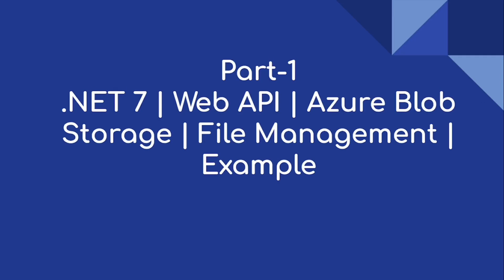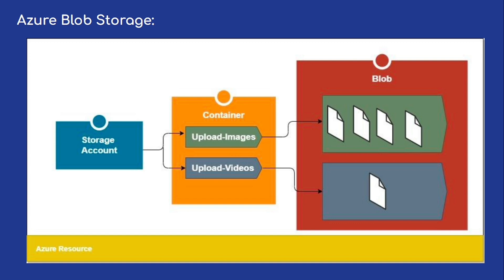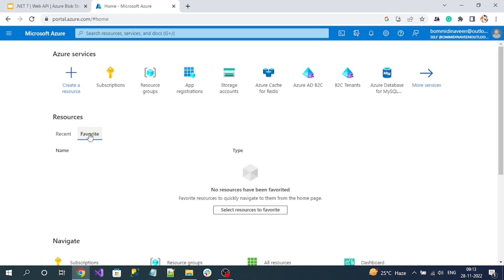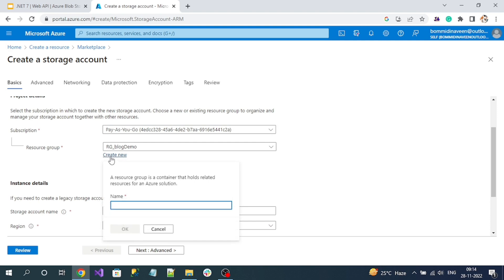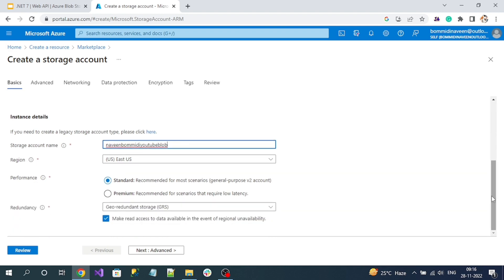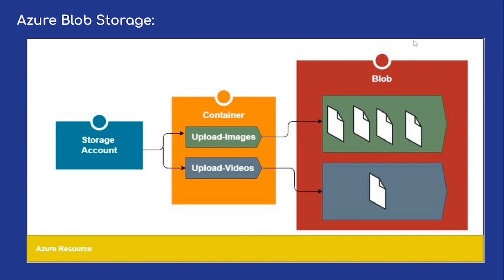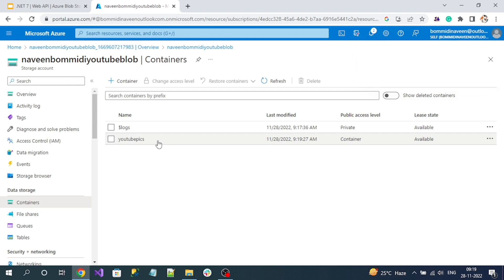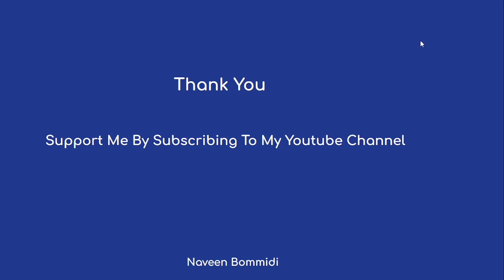Part-1| .NET 7 | Web API | Azure Blob Storage | File Management | Azure Blob Registration Steps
Hi everyone,

This video is about -.NET 7 | Web API | Azure Blob Storage | File Management | | Azure Blob Registration Steps